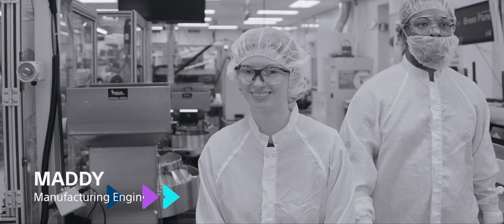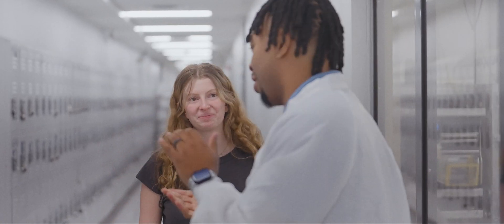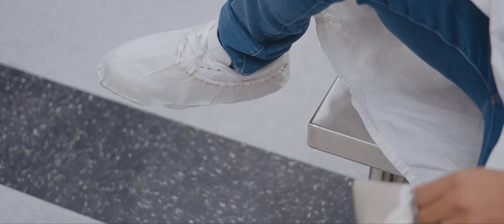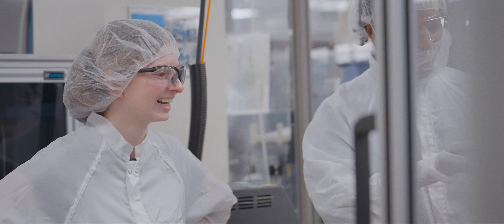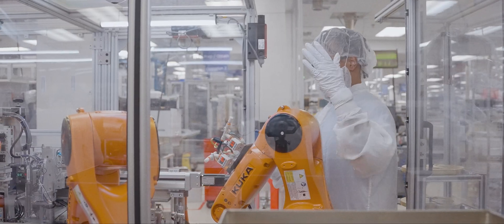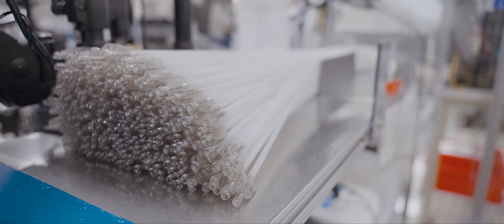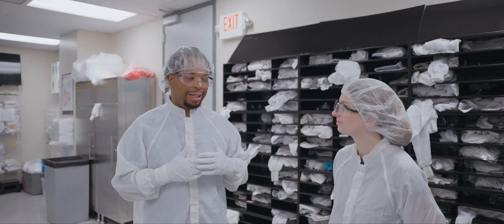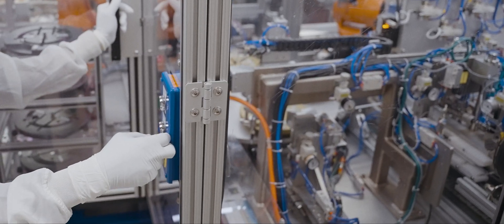Robots, Engineering and Product Assembly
Watch how manufacturing engineers like Maddy work with robots to assist in product assembly.